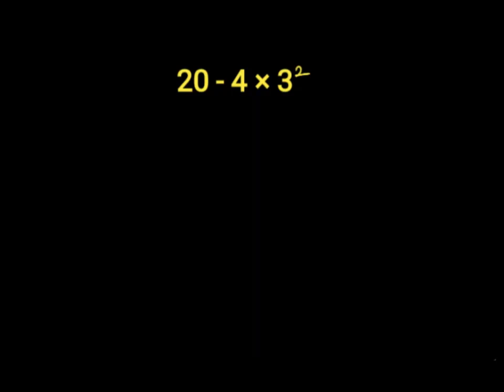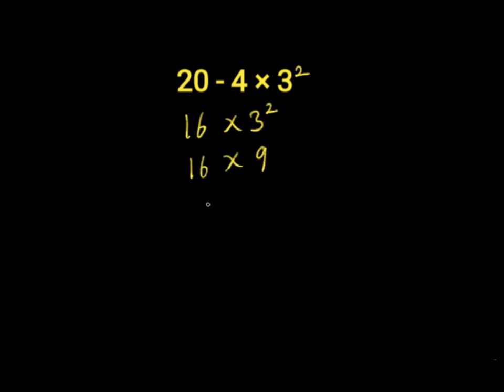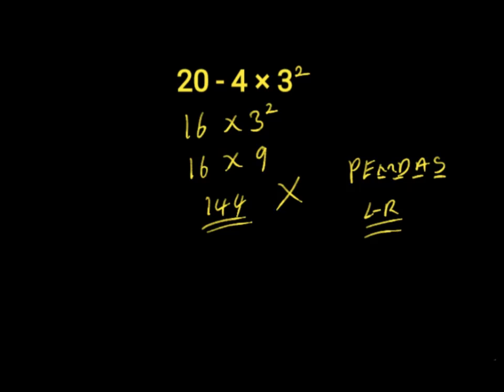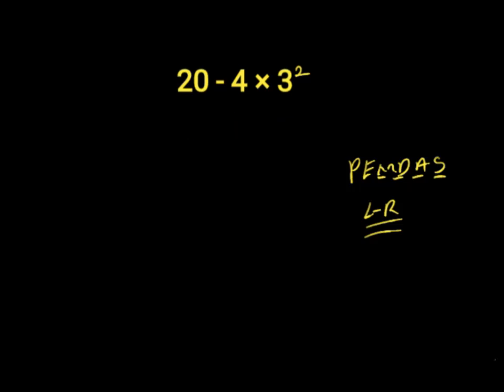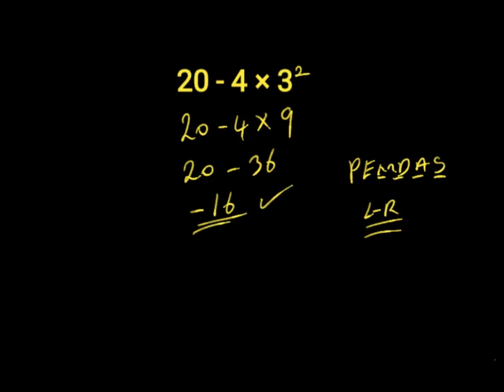Can You Solve This Tricky Math Puzzle?